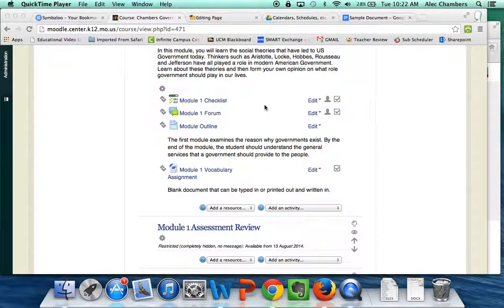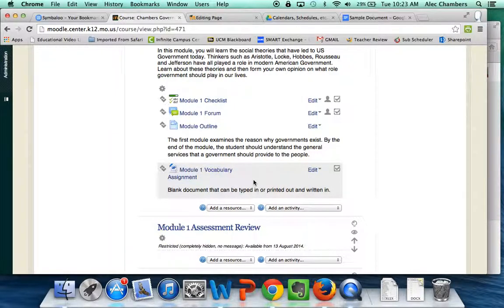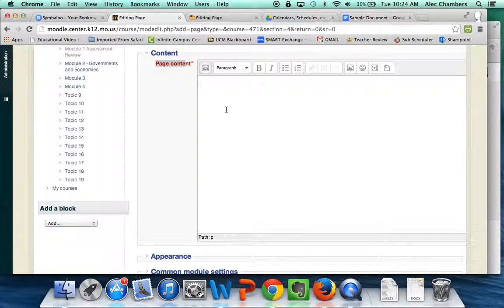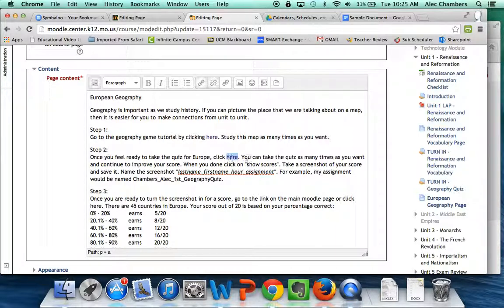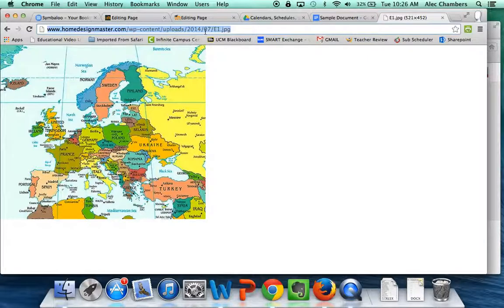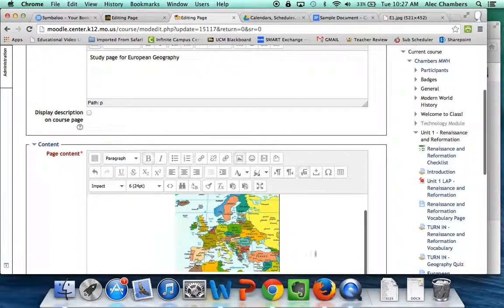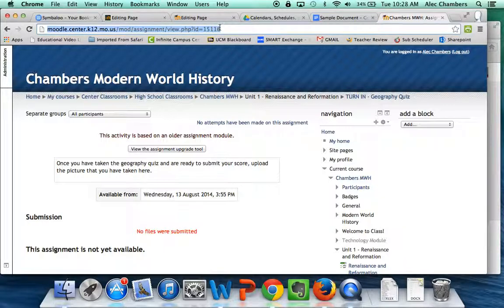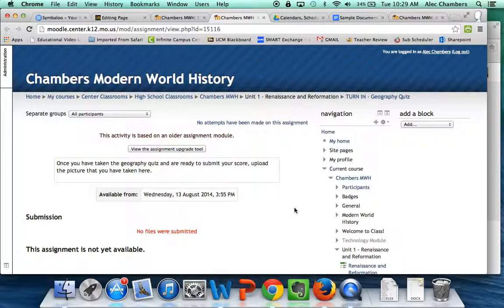Linking Pages Within Moodle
This video shows teachers how to create a page in a Moodle course. Pages are great for organizing your Moodle course into more specific sections while keeping the course from getting too cluttered. The video also shows teachers how to create a hyperlink between different parts of your Moodle Course. Mr. Chambers is a teacher at Center High School in the Center School District #58 in Kansas City, Missouri.